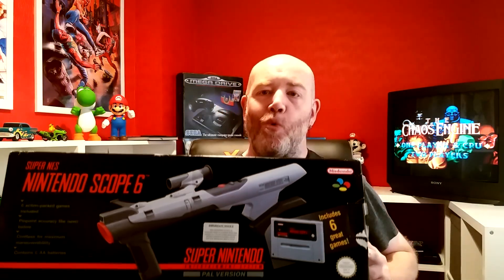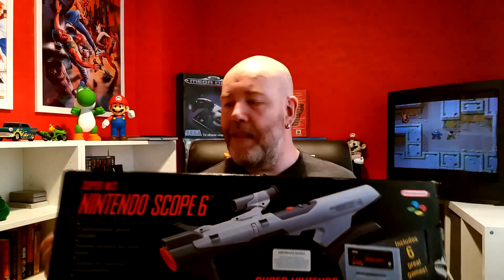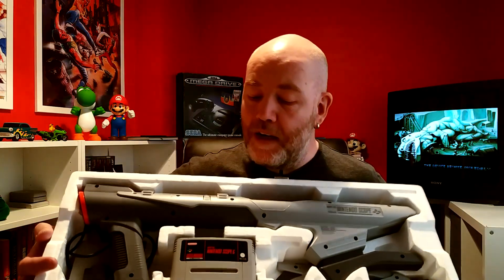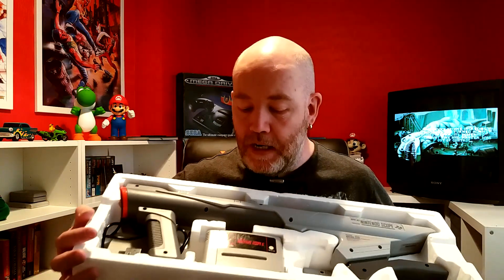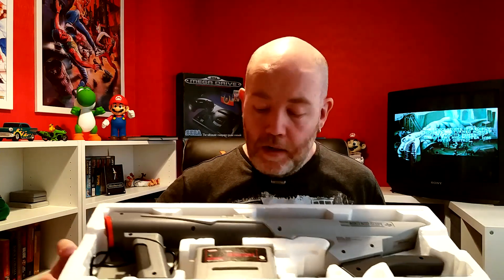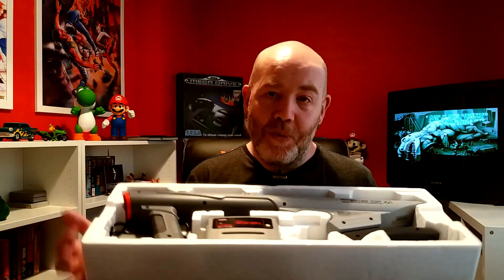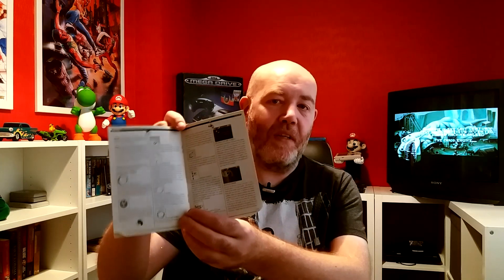16 bit pickups: PAL Super Nintendo #4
Welcome back to a new PAL Super Nintendo pickups vid.

I have 3 games and an accessory to sho you in this vid.

Hope you enjhoy it guys.